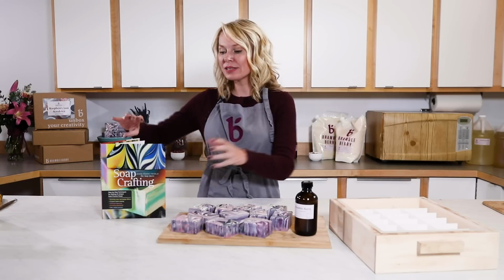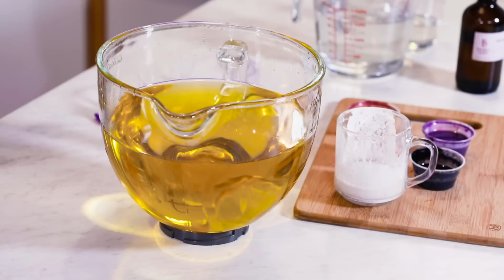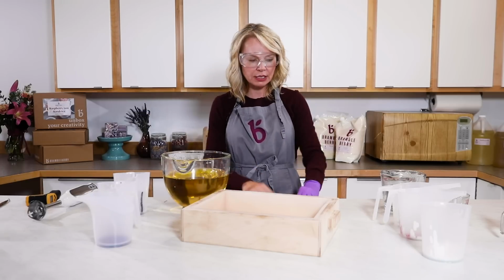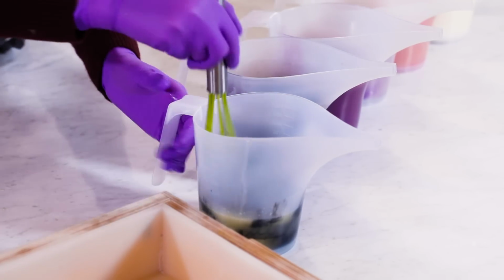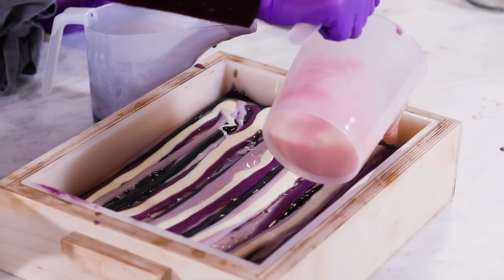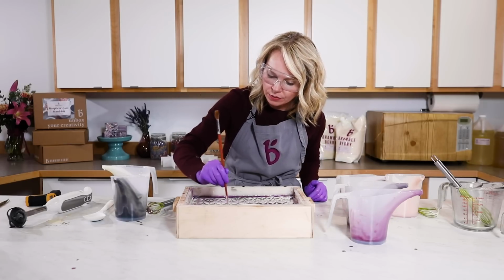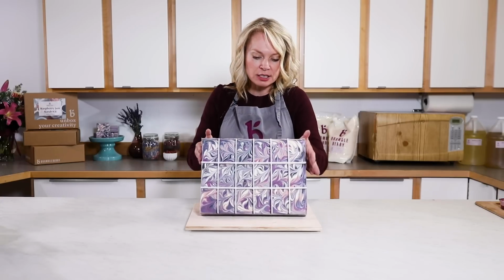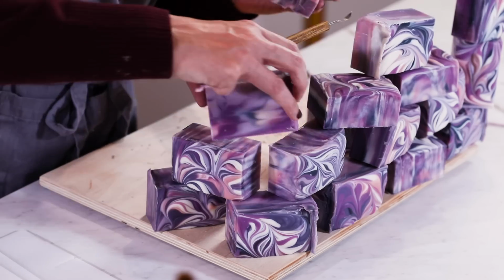How To Make Bramble Swirl Soap - Advanced Cold Process Tutorial | BrambleBerry.co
Celebrate Bramble Berry's 20th anniversary with this advanced cold-process soap tutorial! Learn how to create a stunning Bramble Swirl Soap using six vibrant colors and our exclusive Bramble Berry Fragrance Oil.

This step-by-step guide is perfect for experienced soapmakers looking to challenge themselves with intricate swirling techniques. Follow along and craft your beautiful soap inspired by our favorite colors and scents. Watch now and take your soapmaking skills to the next level!

📋 Discover DIY secrets—Visit for expert articles and creative inspiration!

This is an advanced soap project. It requires a good understanding of trace because you need plenty of time to pour all the colors into the mold and swirl. Be ready to work quickly. To aid in creating this recipe, we recommend adding the dispersed colorants into each container before emulsifying the soap. Adding the fragrance to each container before pouring helps keep the soap fluid longer.

If the soap starts to thicken as you pour, don't panic. Keep whisks nearby to whisk each container throughout the pouring process. This helps keep the soap fluid and pourable. Towards the end, when the soap is thickest, you can also drizzle it with a spoon if pouring becomes tricky.

☑️ Bramble Swirl Soap Recipe:
18 Bar Birchwood Mold
Silicone Liner for 18 Bar Mold
5.3 oz. Avocado Oil (7%)
15 oz. Olive Oil (20%)
2.3 oz. Castor Oil (3%)
18.8 oz. Palm Oil (25%)
18.8 oz. Coconut Oil (25%)
15 oz. Rice Bran Oil (20%)
10.5 oz. Sodium Hydroxide Lye
23.5 oz. Distilled Water
3.5 tsp. Sodium Lactate
3.5 oz. Bramble Berry Fragrance Oil
Titanium Dioxide
Queen’s Purple Mica
Merlot Sparkle Mica
Rose Pearl Mica
Activated Charcoal

Insert the dividers once all the soap has been poured into the mold and you're happy with the swirl. The dividers create 18 perfectly shaped bars of soap. We recommend promoting the gel phase with this batch by covering the mold and placing it on a heating pad for 1-2 hours.

A thorough gel phase will help the soap release easily from the dividers. To ensure the bars do not tear, give the soap a full three days before trying to unmold.

This video is about How To Make Bramble Swirl Soap - Advanced Cold Process Tutorial. But It also covers the following topics:

How To Create Beautiful Soap Designs
Step By Step Cold Process Soap
Handmade Soap With Swirls

Video Title: How To Make Bramble Swirl Soap - Advanced Cold Process Tutorial | BrambleBerry.com

✅ About Bramble Berry.

Are you passionate about creating your own handmade soaps, bath bombs, lotions, lip balms, candles, skin care products, and more? Welcome to Bramble Berry – Your go-to source for handmade bath & beauty projects.

Join Anne-Marie, founder & CEO of Bramble Berry, and her team as they guide you through bath and beauty projects for all skill levels. Bramble Berry is built by makers, for makers, offering creative inspiration, expert guidance, and top-quality supplies to fuel your crafting passion.”

Bramble Berry is your go-to e-commerce marketplace for all the supplies you need to create soaps, candles, bath bombs, and more. We provide the materials and knowledge—what you create is up to you!